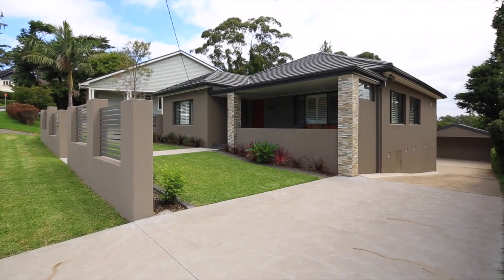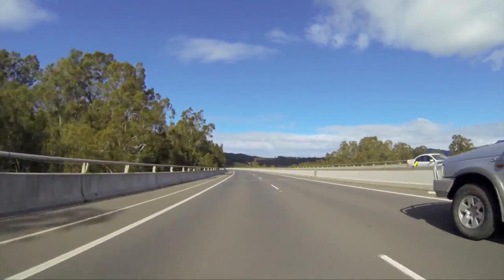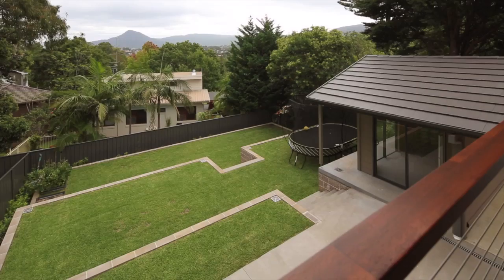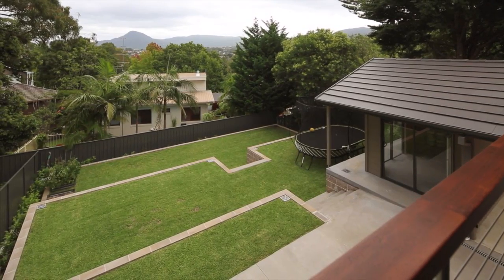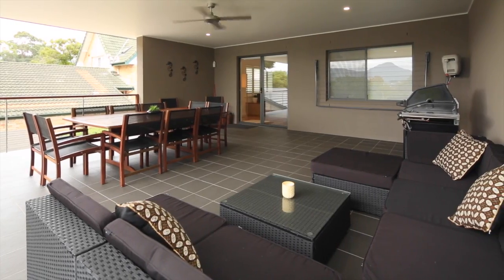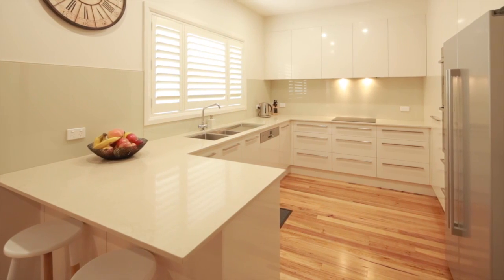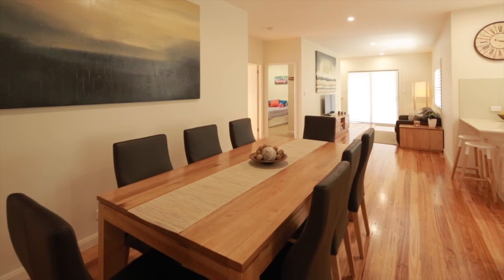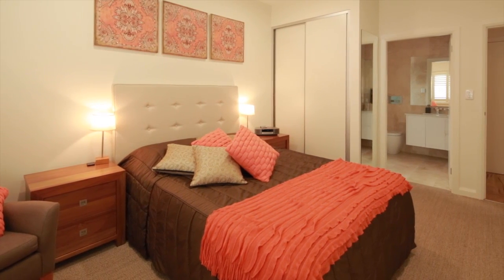56 Woodlawn Avenue Mangerton (2500)